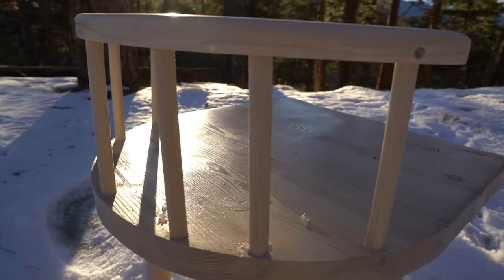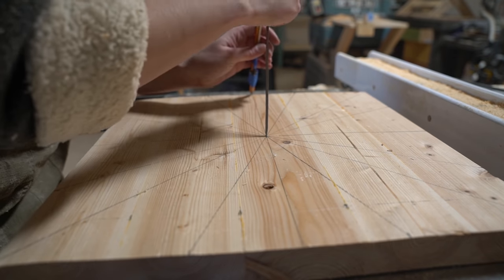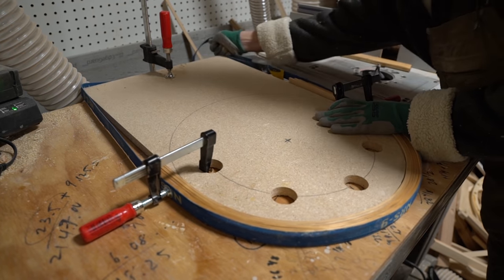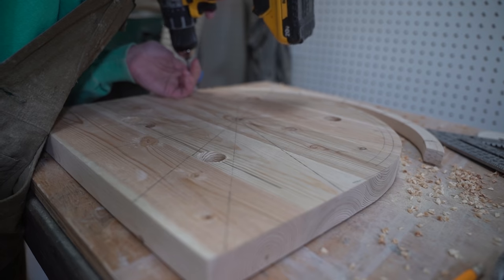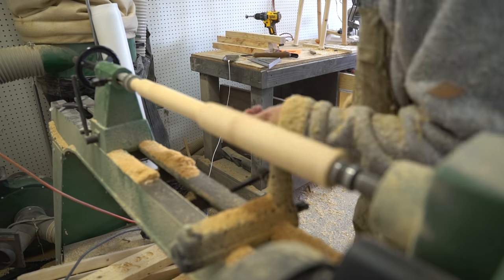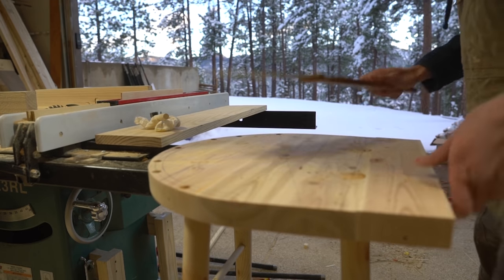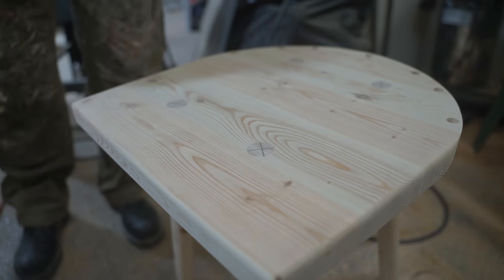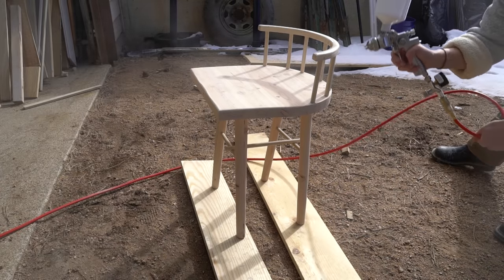DIY Low Back Stools | Maker Update!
The last step to upgrading the dinging bar top to a more functional and better looking breakfast bar was updating the seats. I whipped up these low back stools to match the species and finish of the breakfast bar build, and got to test out my steam chamber as well!

Weather Any Storm
Cody Francis

Simon Says Smile
Cody Francis

Even if the sky is falling down
Cody Francis

One Part of Everything
Roy Williams

**Transcript of Voiceover
How to make, or how I made, these low back stools.

As I mentioned in my modular breakfast bar edit, I have done a pretty good job of depleting my lumber budget recently, so to kick these off, I started with some pine  2x4’s from lowes.

Cutting them down to a little longer than the final 15 ¾”  width of the seats.

Then, jointing and planing them to get them square

After that, I laminated 5 of the squared pieces together per seat.

Making sure to alternate the grain pattern for better stability

Once the glue cured, I tidied up the seams before taking them to the table saw to cut them down to 15 ¾” x 15 ¾”

Then, I measured and marked the center point on each

After that, i measured mirroring distances from the corners on parallel sides, and used a straight edge to connect the opposing points to create a kind of “spoke wheel” that would outline where I would cut the mortises for the stool back spindles.

Then I used a compass to outline the rounded back of the stool seat

I also marked the latitudes for where I would sink the leg motortises as well.

And circled the back of the seat one more time with the compass to mark ¾” away from the out edge to make a limiting guide when it comes time to carve grooves in the seats

Then using a jig and angle guide, I cut 1” mortises at 5 degrees into the stool seats for the legs

No longer in need of the straight edge to anchor the mortising jig, I used the bandsaw to cut the rough shape of the final stools

With the seats roughed out, I turned to steam bending the stool backs

I started by cutting many 5 mm strips of ¾” thick pine

Then, using the steam chamber I created in another episode, let those lamination piece pieces cook for a few hours at around 200 degrees

After their shvitz, I bent the laminate pieces around an MDF form.

Using clamps and straps to hold them in place

Letting them cool and dry over night, the next day, I glued the stacked pieces together, and reapplied the form while the glue cured.

Once dry, I used a 6” scrap as a guide, and marked the edge cuts of the backs

Then, trimmed them down with the crosscut sled

And sanded away any roughness or squeeze out.

With the seat and back components in good, shape, I could turn to cutting the mirroring mortises for the back spindles.

I aligned the back and used the spoke shape to guide my marks.

Then, with a half in forstner bit, I cut the minorities in both the seats and the backs.

Before turning to the legs, pun a little intended, I gave the bottoms of the seats a finishing level sand down.

Now time for the legs, I started by laminating two 22” squared pieces to create the turning blanks

Then, with the table saw, cut them down to about 1.5 x 1.5” blanks

After that, i found center for each side of each blank

Then, it was time to turn

I started by rounding over the sharp edges near the top of the leg, then marked 1.5” down from the top, and cut away a 1” tenon from the shoulder up.

After that, I turned a simple slightly tapered leg.

With the legs turned, i cut a cross hatch through each tenon to allow room for a spline

 Then, 7.5” from the shoulder of the leg, I cut a half in mortise that would house a stretcher, adding rigidity to the base

After cutting the half in dowels down to size, I used a half inch rounded nose bit and the trim router to cut a recess for the cross stretcher.
Then, used a  high grit sand paper to add a little chamfer to each end of the cross stretcher for a more tidy finished product

Time for assembly!

With the legs in place, I cut away the excess tenon and spline, and used the angle grinder to carve the curvature of the seat

Then, I glued the cross stretchers into place

With cured glue, I added a ¼” oak pin to each connection point to secure them into place.

With the base joints structurally done, I got to work cutting the legs so the stool would sit level.

Then, gave it a finishing level sand down and rounded over the edges,

including the back edges, before assembling the backs to the stools.

I again used 1/4” oak pins to secure the joints.